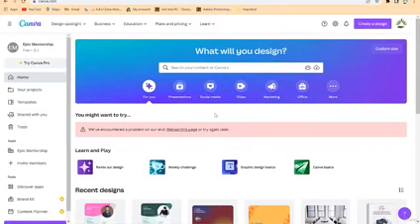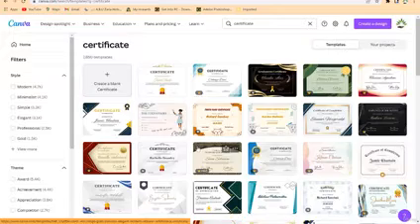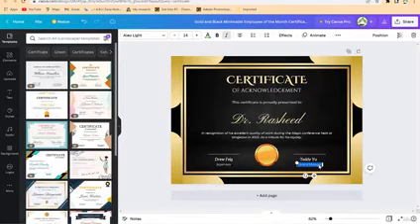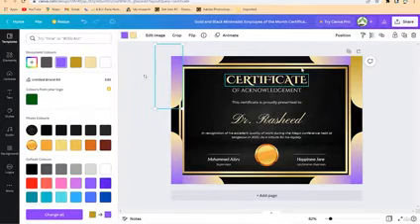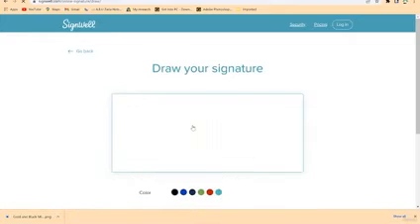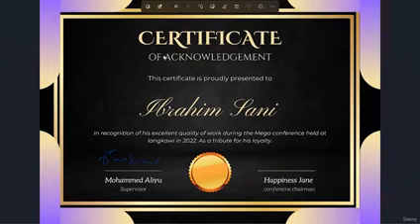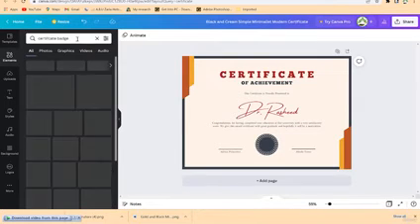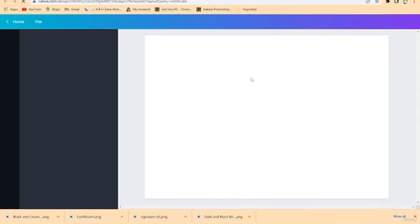How To Design Certificate in Canva | Canva Tutorial for Beginners to Superb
👍 If you find this tutorial helpful, don't forget to hit the like button, subscribe for more Canva design guides, and ring the bell to stay updated on our latest tips and tricks for certificate design success. Let's make your certificates stand out with Canva! 🚀🎉